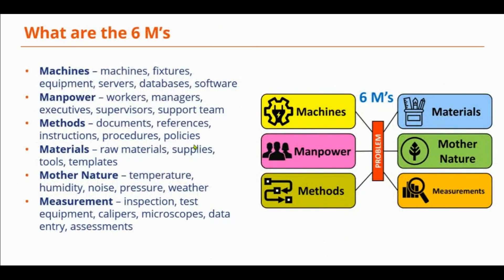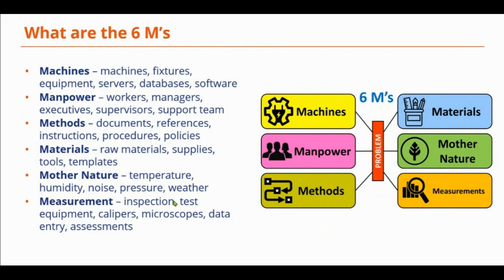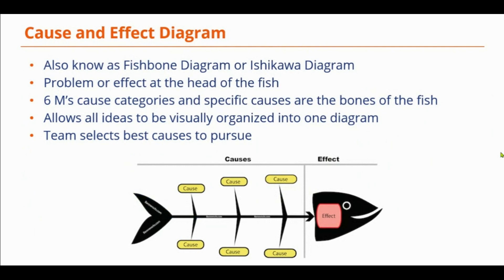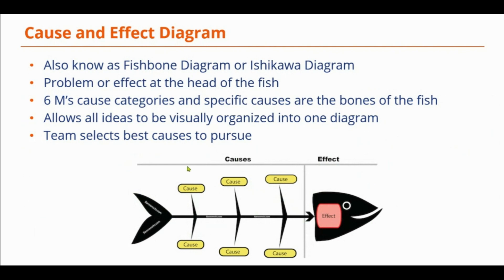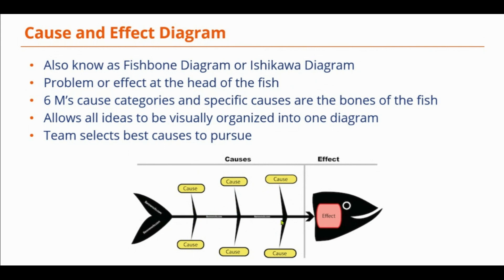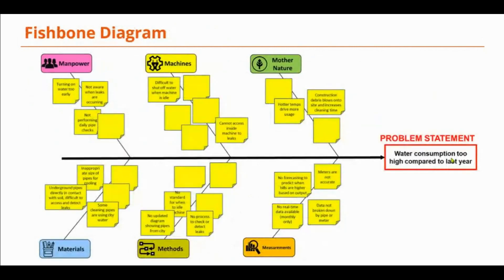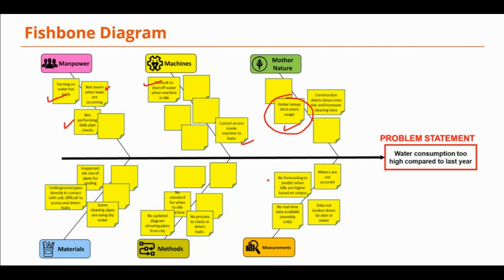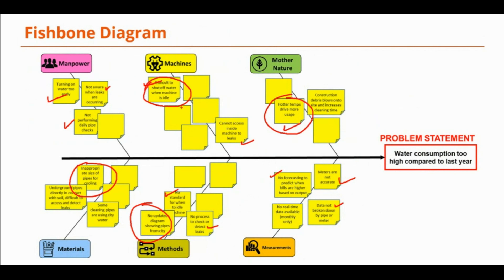How 6 M's and Fishbone (Ishikawa) or Cause and Effect Diagrams Can Help Reduce Water Usage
In this video, I explain the 6 M's (Manpower, Machines, Mother Nature, Materials, Methods and Measurement) and how these categories can help with brainstorming the causes of a problem. The 6 M's are used most often within Fishbone Diagrams (aka Cause and Effect or Ishikawa Diagrams) to help organize the items identified by your team. As you investigate each item using a 5 Whys approach, you can get to the root cause of the problem, or eliminate that item as a potential cause.

You can sign up for a free Root Cause Analysis course

You can listen to a podcast version of this video